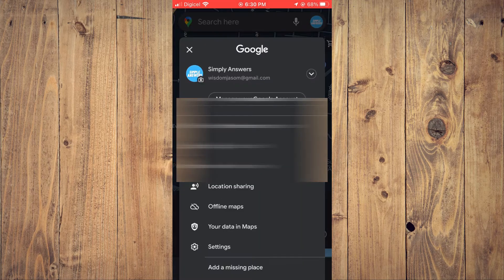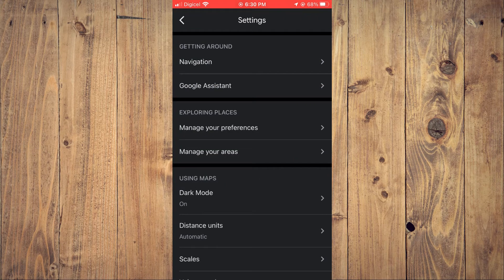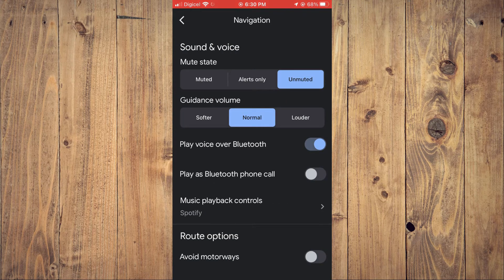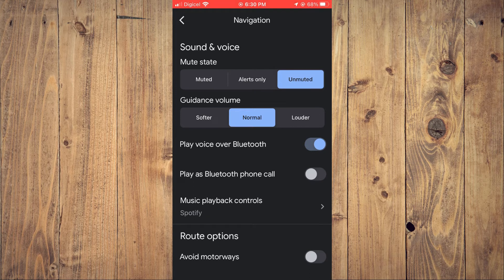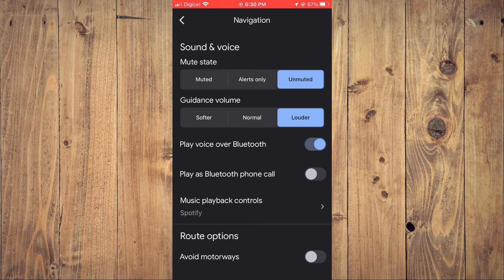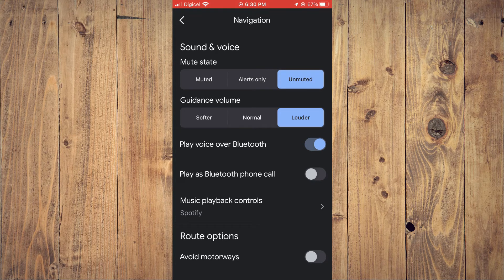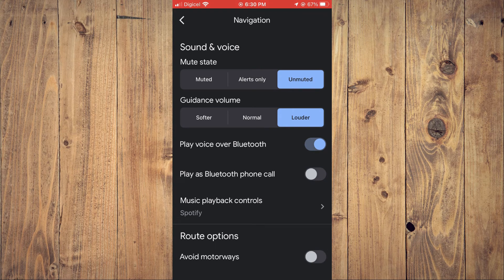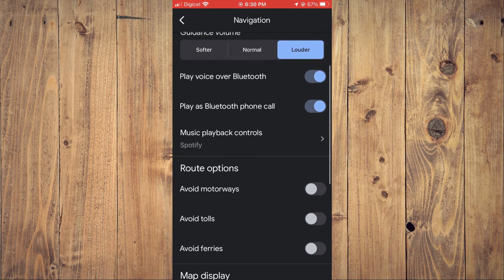how to increase volume on google maps,google maps volume too low on iphone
how to increase volume on google maps on iphone,google maps volume too low on iphone